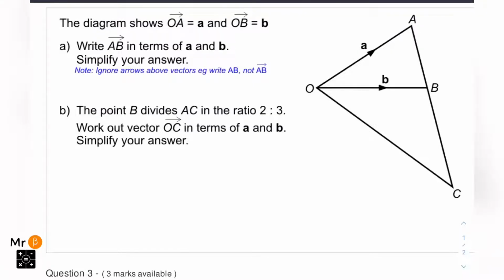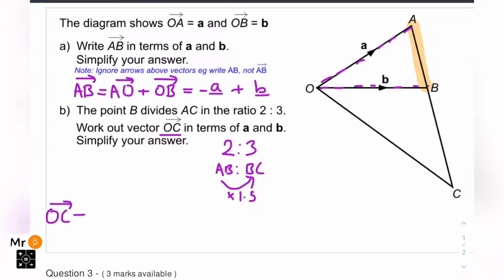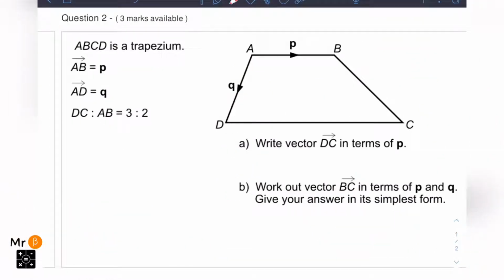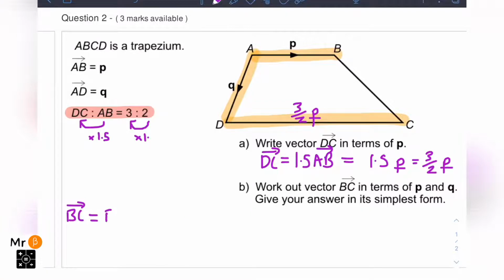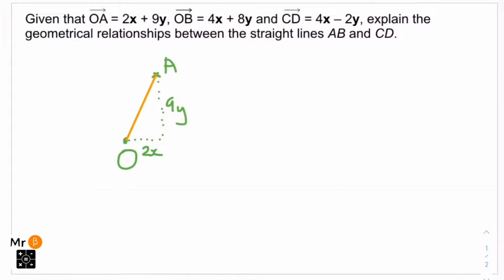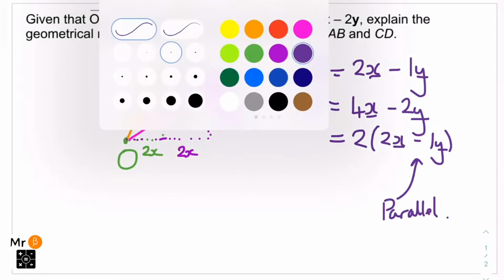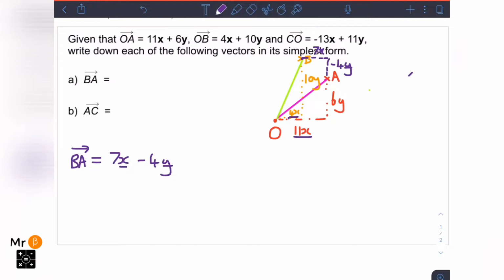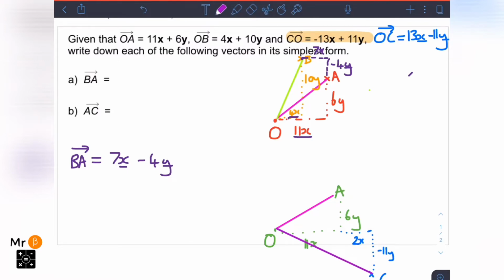GCSE Maths - Vectors (Part 1)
A selection of GCSE 9-1 Maths questions from Mathswatch answered on the topic 'Vectors' (Standard questions only)